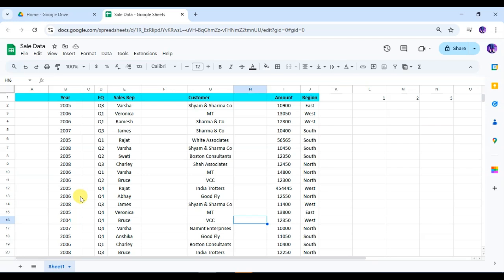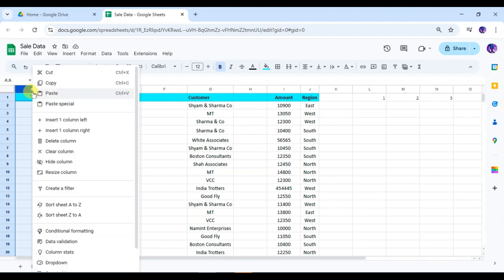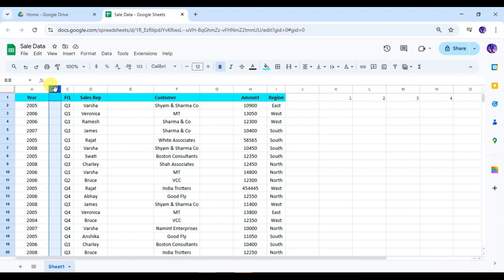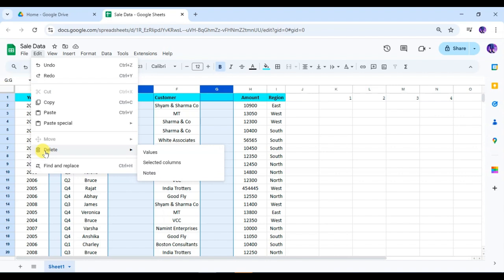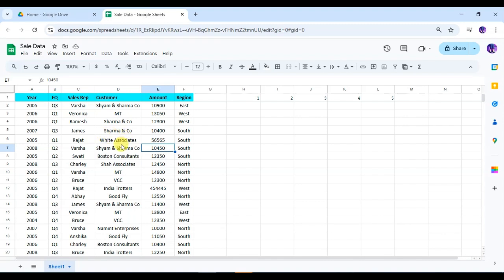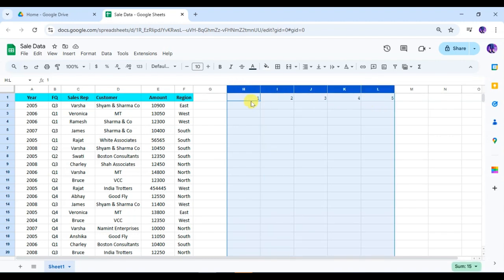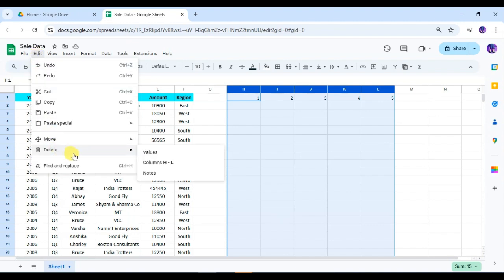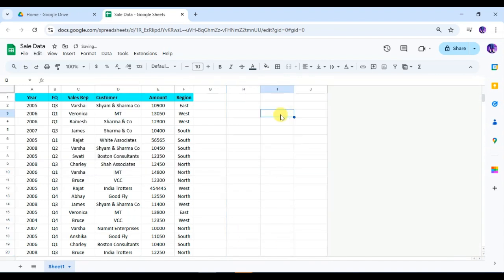How To Delete Column In Google Sheets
hello everyone this video we learn how to delete column in google sheet, i have some data and few blank column is there. to delete it just select the column then right click and choose delete column. for deleting many column press control or shift key and select them, then go edit tab and delete. that’s how column was deleted from google sheet.